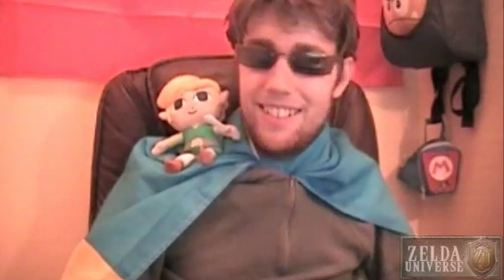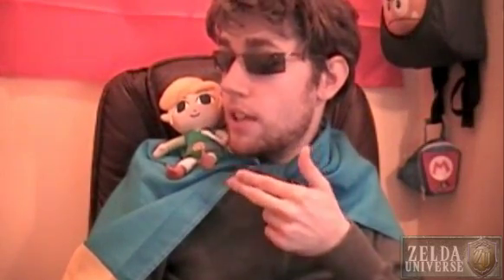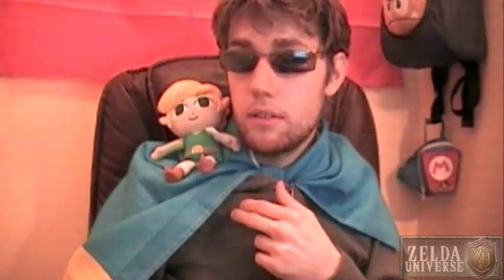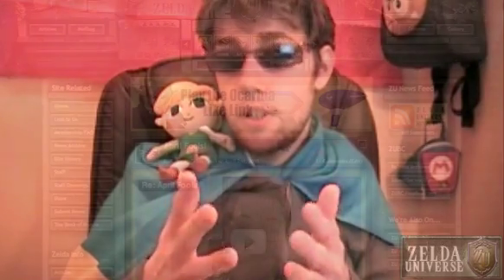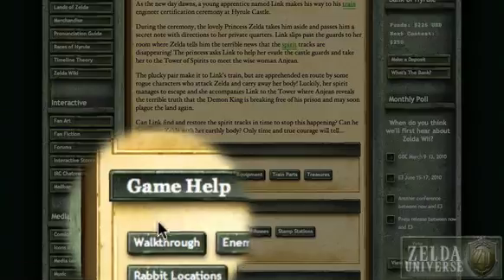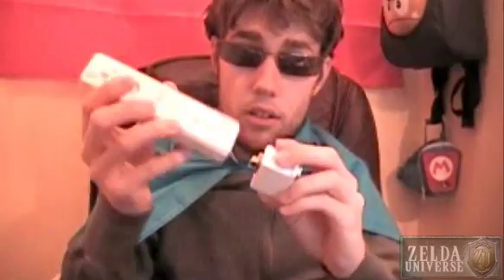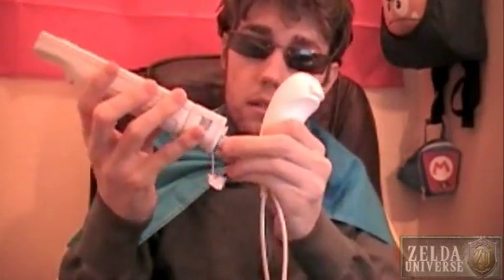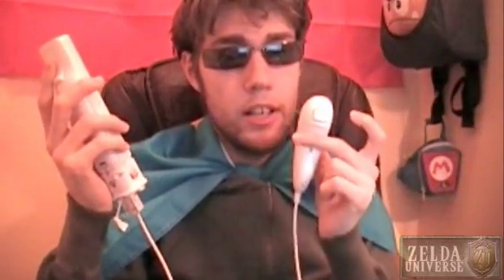Zelda Universe's Mailbag: The World Edition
The mailbag is Zelda Universe's most interactive feature series - twice a week, Zelda Universe staffers will respond to a few hand-picked questions they receive from the mailbag submission form.